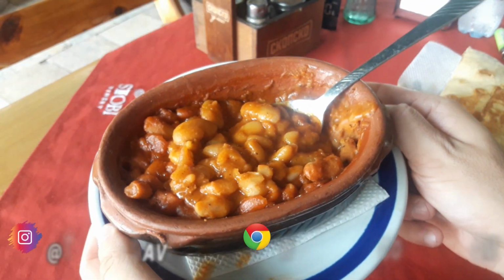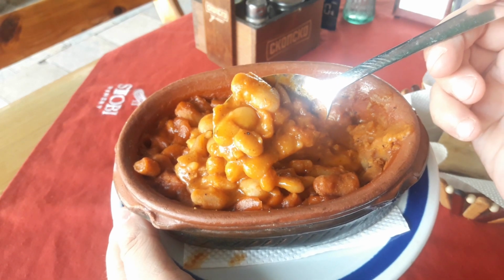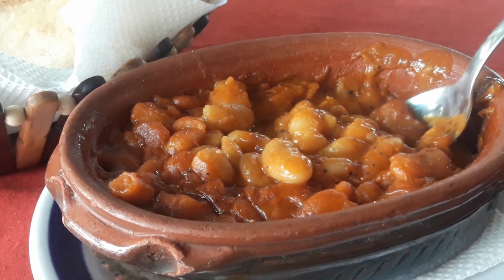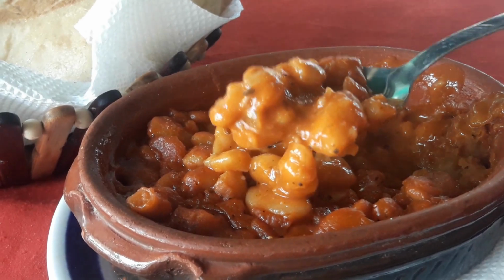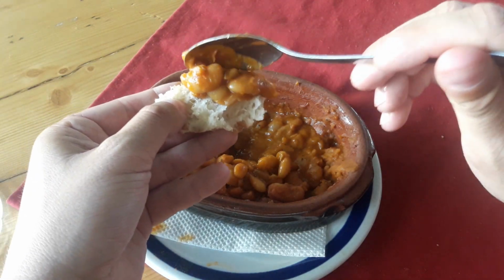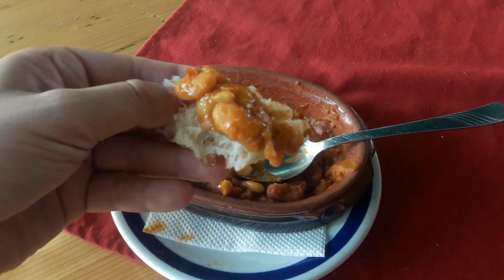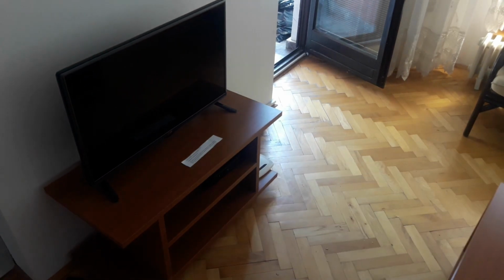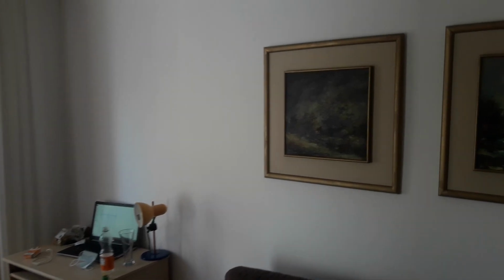🇲🇰 Macedonia's GORGEOUS Signature Dish | Tavče Gravče + HUGE UPDATE! | Skopje Travel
🇲🇰 SKOPJE, NORTH MACEDONIA - Welcome back to Part 3 of my series from the Balkan country of North Macedonia (or the Republic of Macedonia, depending on who you speak to!) If you're planning to visit Skopje to experience all things Macedonian, a trip the Old Bazaar in Skopje is a must to experience some authentic Balkan food, such as Tavče gravče, which is said to be Macedonia's signature dish.

In this Skopje travel video we head to the following restaurant - Snoshti Minav to sample Tavče gravče which consists of butter beans, onion, paprika and variety of peppers. It's served in an earthenware pot which helps keep it warm and it can take a long time to prepare, just like most Balkan food!

As well as checking out some more things to do in Skopje such as Tavče gravče in addition to the previous videos the centre of town and up Vodno Mountain at the Millennium Cross, I also give a lengthy update for long-term viewers and subscribers on upcoming plans as long-term traveller and digital nomad!

"Stupid Lies" - Luwaks

TIMESTAMPS
00:00 - Intro
01:00 - Tavče gravče
02:00 - Ingredients
03:42 - Going home
03:58 - Airbnb tour
05:02 - Car chaos
05:14 - Update
06:25 - 6 months off
09:41 - Bitesize
13:00 - Thanks for watching

SUPPORT MY WEBSITE!

My website is all about the Tao of David, ie the journey of David. Who's David? Me! The clue's in the name! That's right, these videos and blog posts are not just about the destination. I travelled for 1000 days non-stop and sustain myself through various means as a Digital Nomad and Online Teacher with other projects in the pipeline. If you want a real and honest travel channel detailing the realities of life on the road without doing dumb sh*t for views or exploiting viewers with fake smiles, this is the one for you!

🔹Thank you to my Patrons Tim, Cynthie, Ian, Ken, Laura, Jessica, Vanessa,, Johnny, Momo, Dave, Tony, Barry, Randall, Finn & Judy for supporting me on my journey.

🔹What do I film with? (as of October 2019)

Samsung J7 Nero
Zhiyun Smooth 4 Gimbal
Wondershare Filmora9

😎Business e-mail - For Accommodation Reviews, Product Reviews, Sponsored Videos, Tour Company Reviews, Press Trips, Collaborations and more please contact me at - Personal emails will not be responded to - please DM me on Instagram if your query is not business-related.